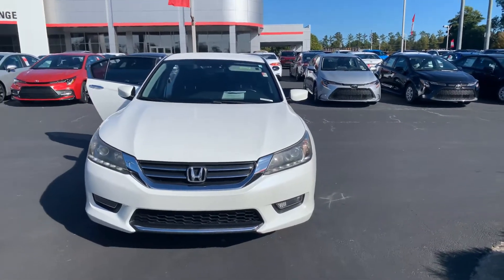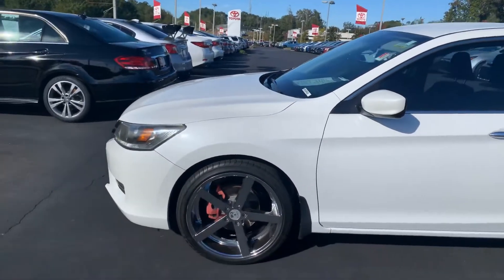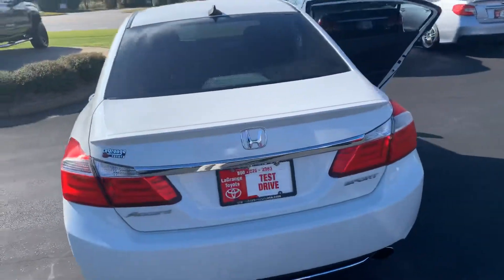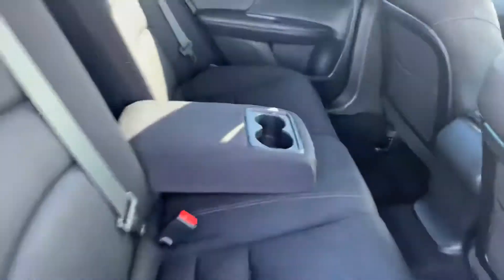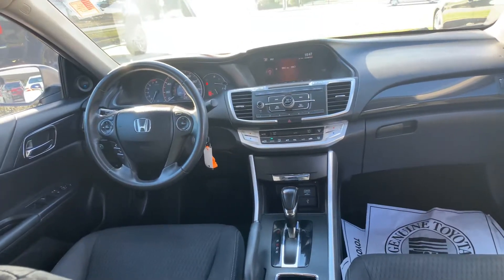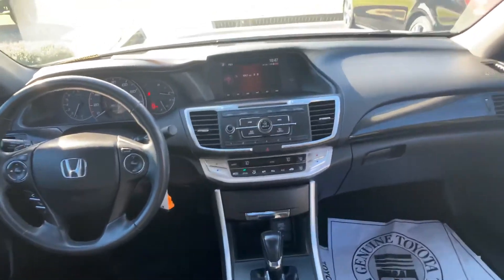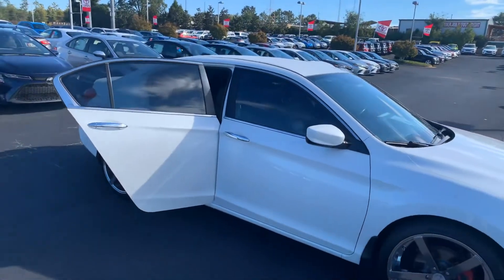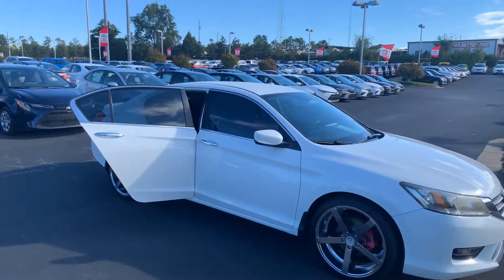2014 Honda Accord Sport from Wanda